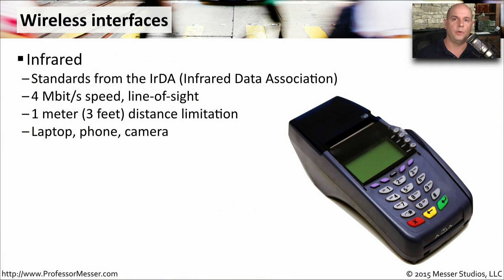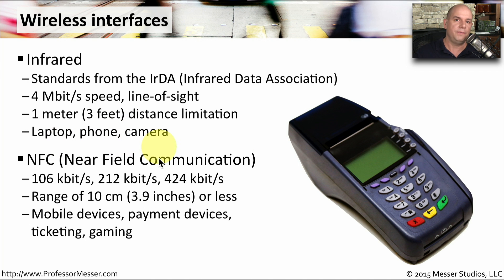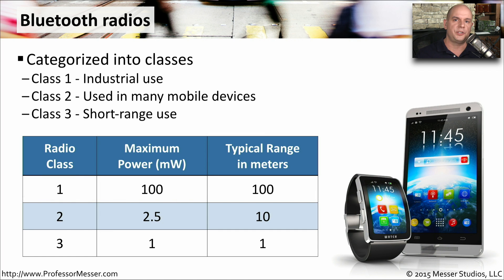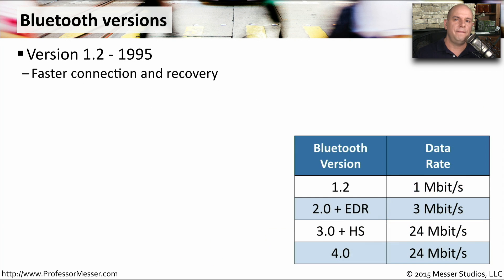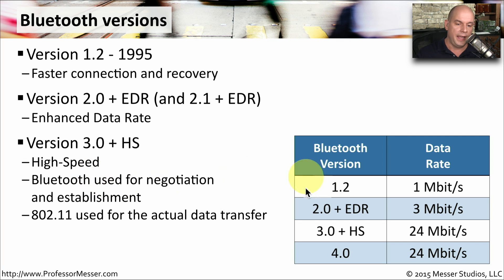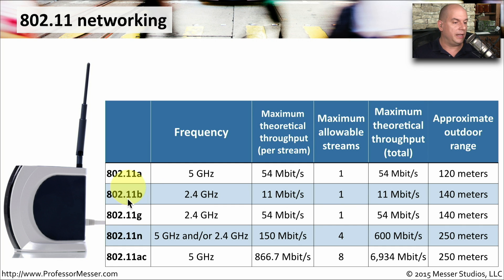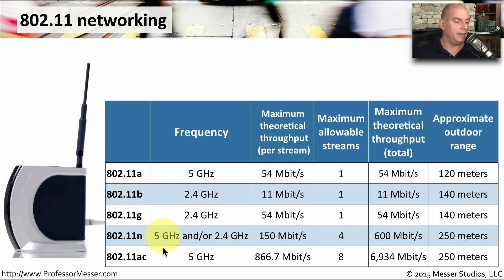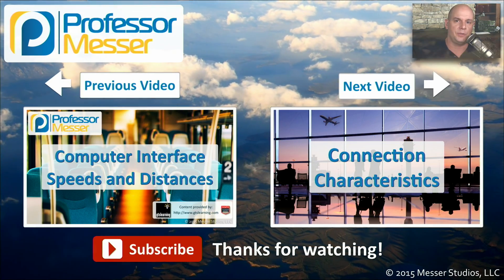Wireless Interface Speeds and Distances - CompTIA A+ 220-901 - 1.7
We rely on our wireless networks to provide connectivity for almost all of our computing devices. In this video, you’ll learn about infrared, near field communication, Bluetooth, and 802.11 wireless networks.